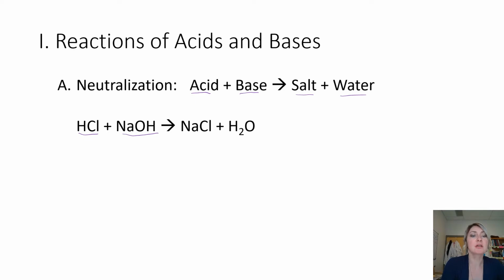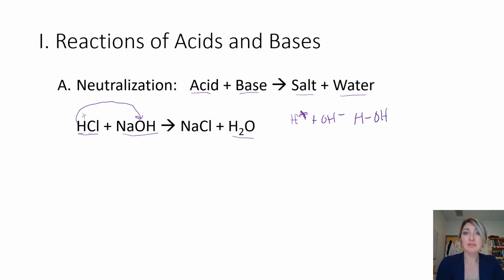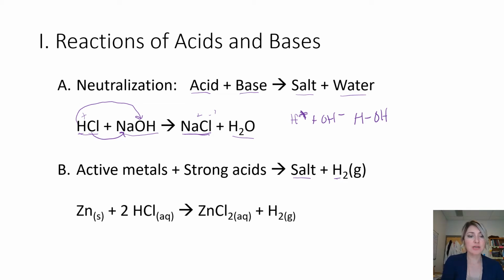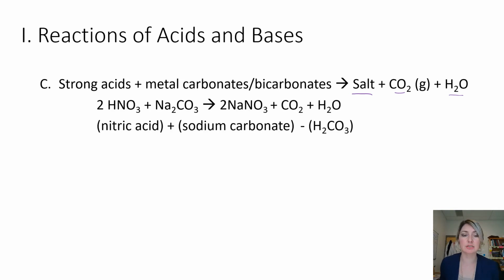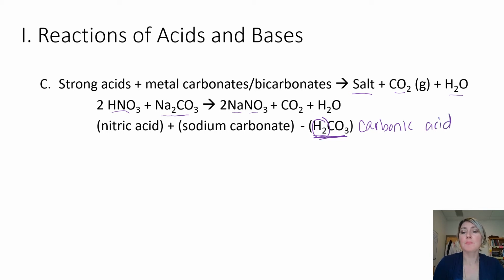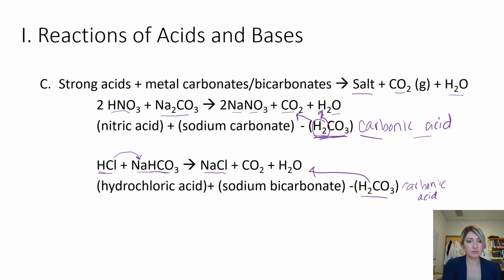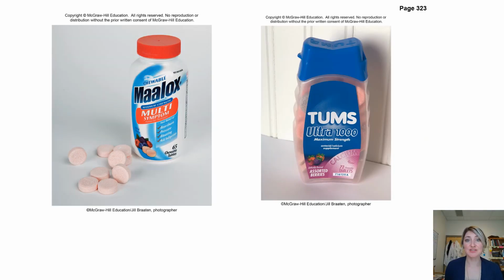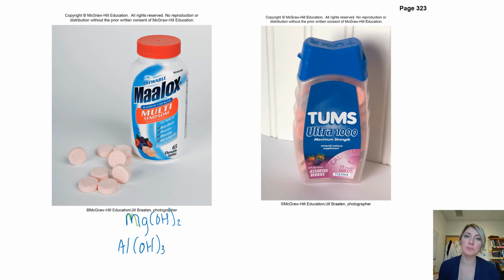Introduction to Acids & Bases Part 2